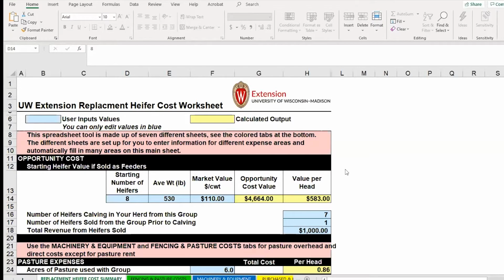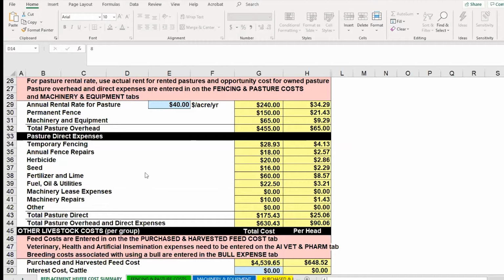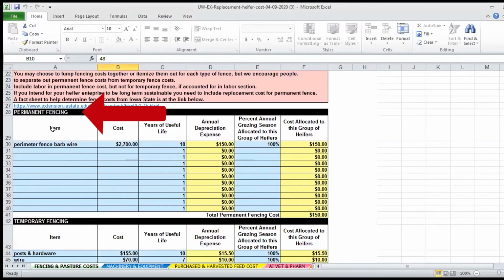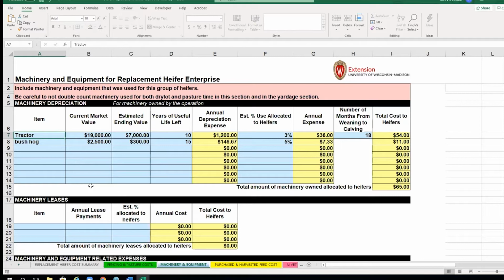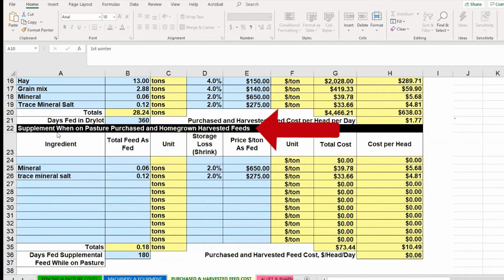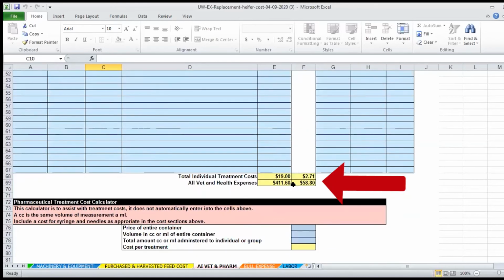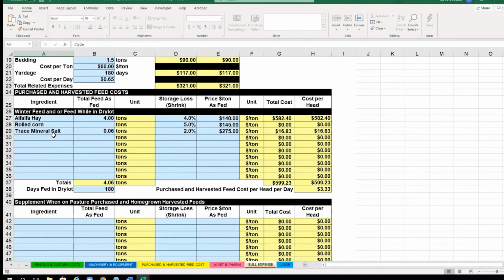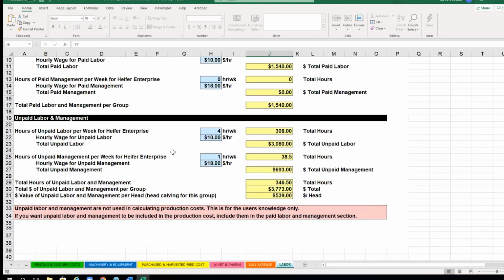UW Extension Beef Replacement Heifer Cost Spreadsheet Explained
Instructional video that demonstrates use of the UW Extension Beef Replacement Heifer Cost Spreadsheet (Excel, 04-09-20).The Beef Replacement Heifer spreadsheet tool is designed to help producers calculate their cost of raising replacement heifers from weaning to calving.  It calculates costs from weaning until the group of heifers calve into the cow-calf enterprise.  It provides farmers with information for benchmarking and making informed management decisions for raising replacement heifers, and making decisions to retain ownership of calves versus purchasing replacements.

Technical assistance from Extension Agriculture Educator Heather Schlesser. Reviewed by Dr. Megan Nelson, Extension Livestock Outreach Program Manager, and Sandy Stuttgen, DVM, Extension Agriculture Educator.

Additional information on this beef herd management tool and many others can be found on Extension’s Wisconsin Beef Information Center Direct link to Extension Stocker Closeout Spreadsheet

If you are only interested in listening to specific tabs of the worksheet please refer to the following timings.